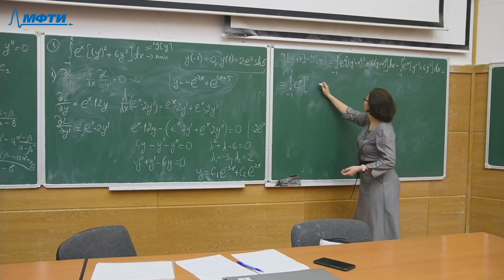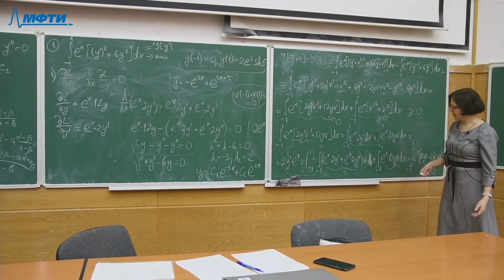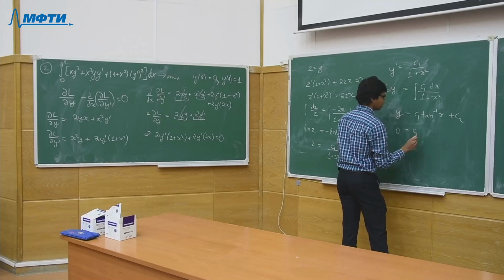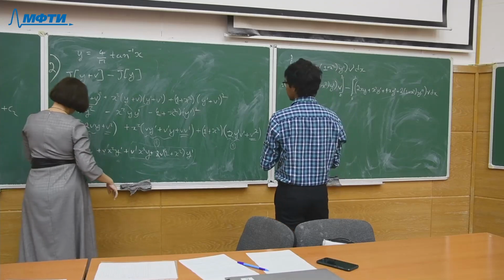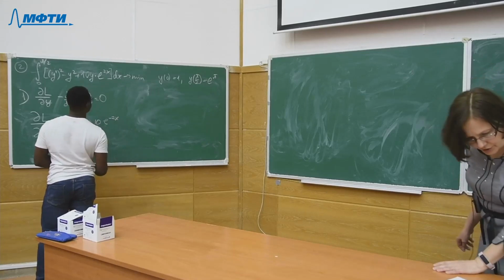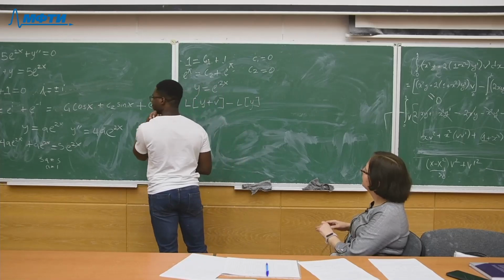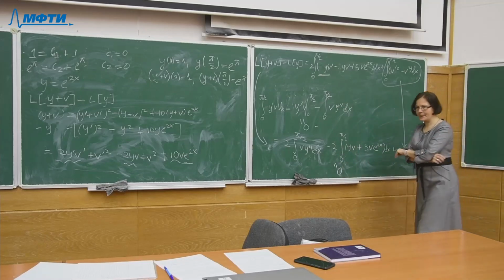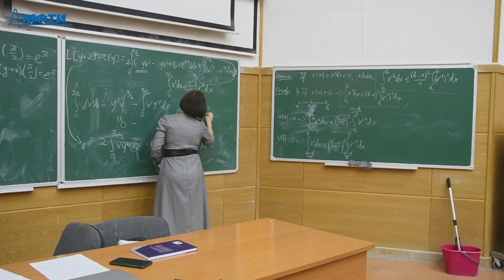Ordinary Differential Equations, Orel O. E. 29.11.2021г.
Описание занятия:

Предмет: Ordinary Differential Equations
Тип занятия: Seminar
Преподаватель: Orel Olga Evgenievna
Физтех-школа: ИНОСТР